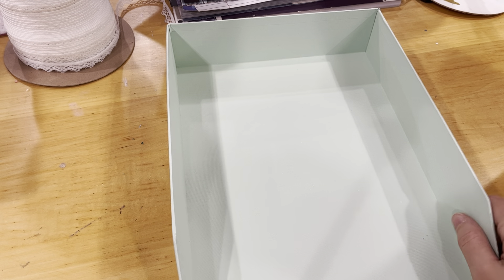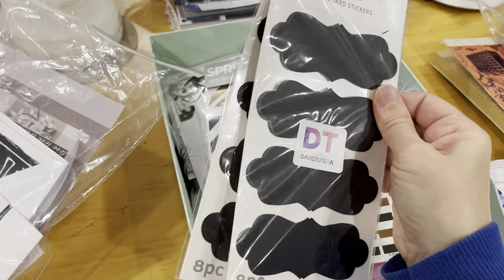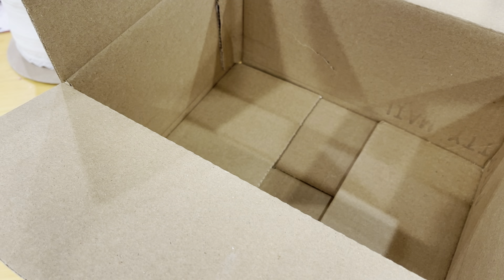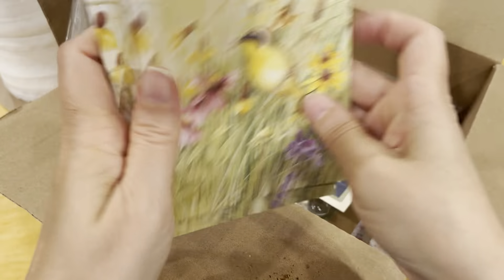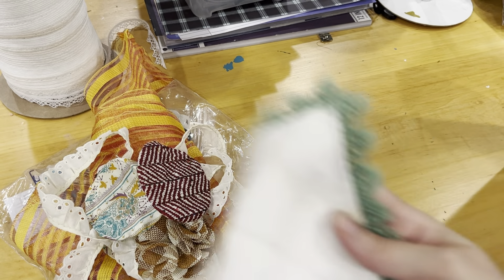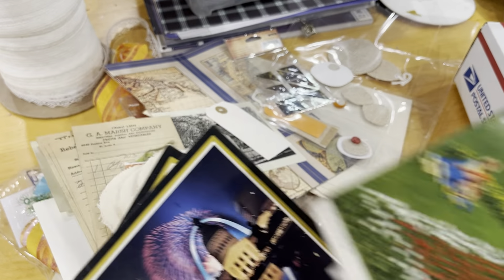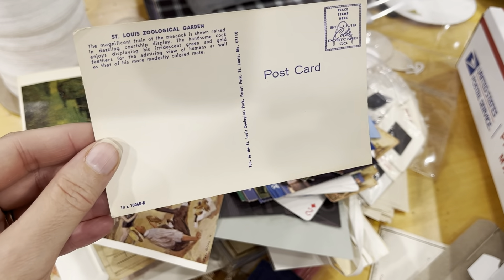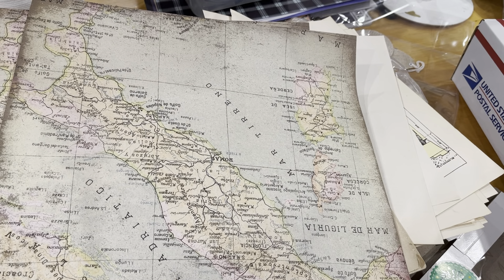DESTASH! Craft Supplies, Vintage Junk Journal Supplies, etc. | October 2022 V3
Hello Everyone!  I am reorganizing and relocating my craft space which means I am destashing some of my wonderful supplies. I will be offering some detash lots full of all sorts of crafting supplies. I have amassed quite a collection of supplies over the last ten years.

~Mystery Lot? TBD - Watch video for details - (SOLD)
~Cruella Deville Lot - $15 Shipped (SOLD)
~Mixed Lot - $24 Shipped
~Travel-Themed Lot - $34 Shipped (SOLD)

Destash Video 2: CLOSED

2. US & Worldwide (Worldwide will have to pay the difference in shipping  to your country.)
4. PLEASE PAY WITHIN 24 HOURS